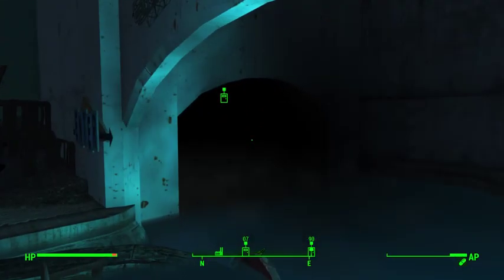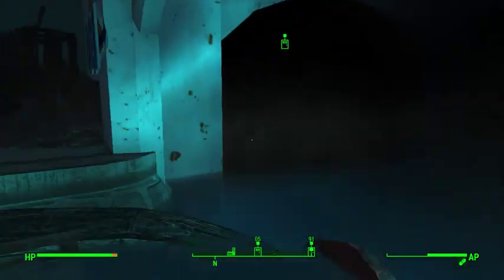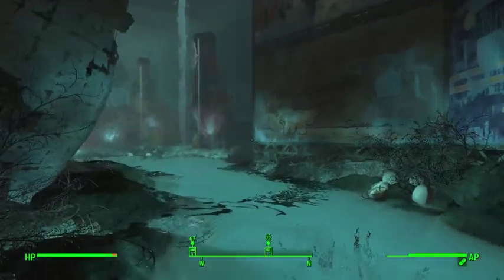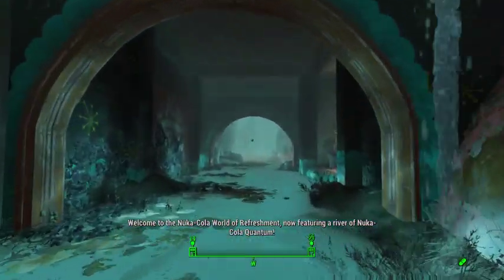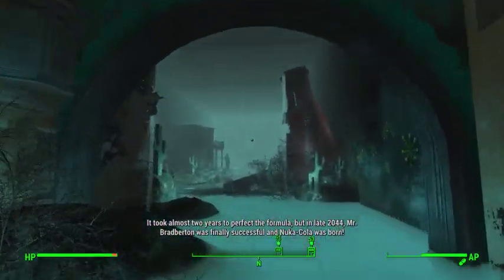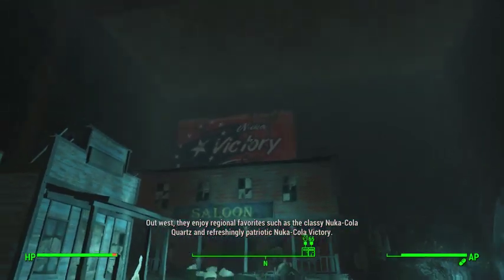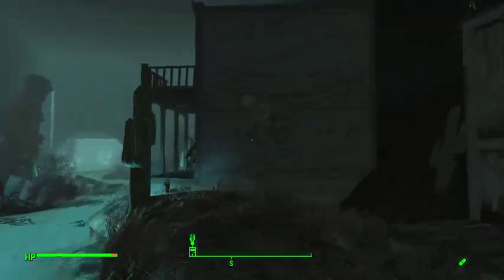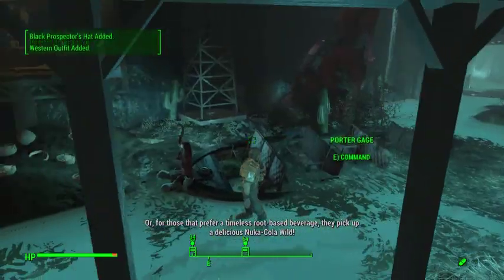Fallout 4 Hidden Cappy Bottling Plant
The hidden Cappy in the Nuka-World Bottling Plant.